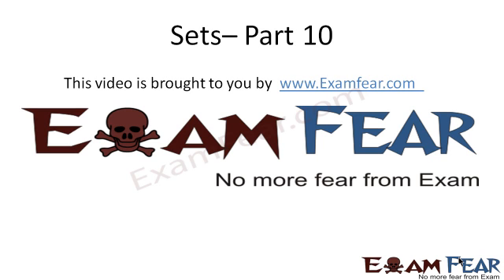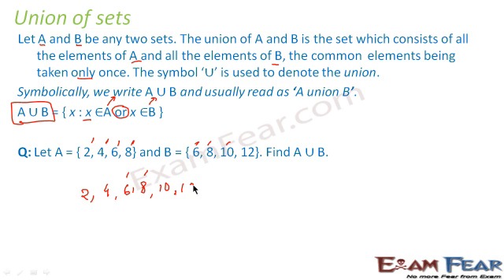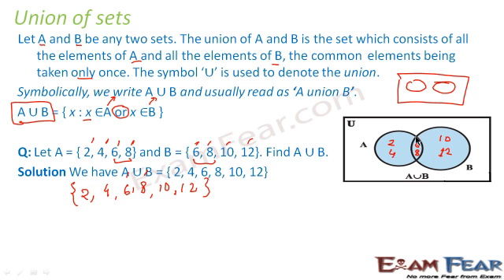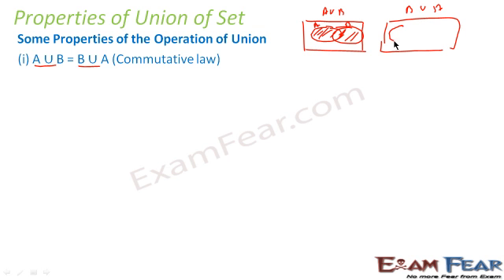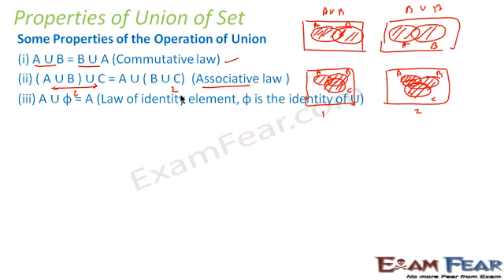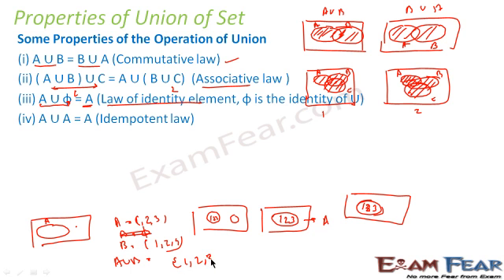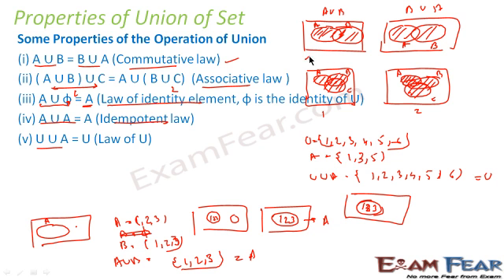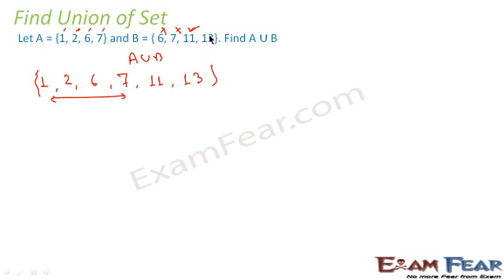Union of Set | Sets #10 | CBSE Class 11 Maths Chapter 1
CBSE Class 11 Sets | Sets Concepts Explained | Union of Set